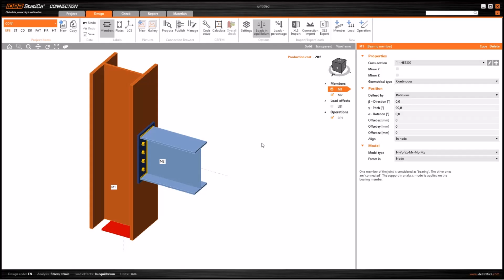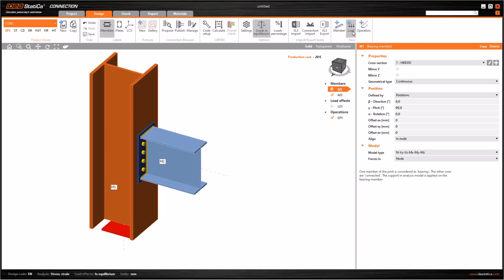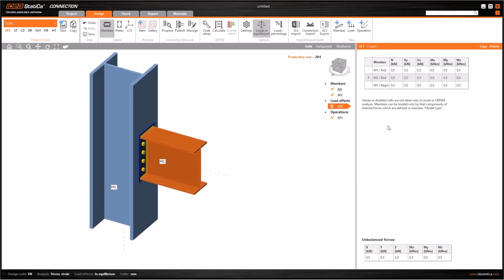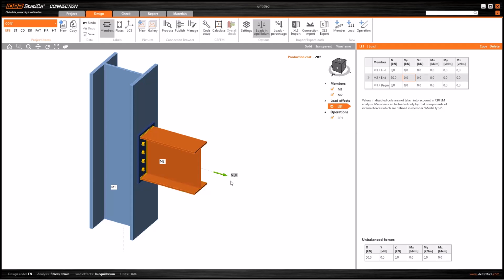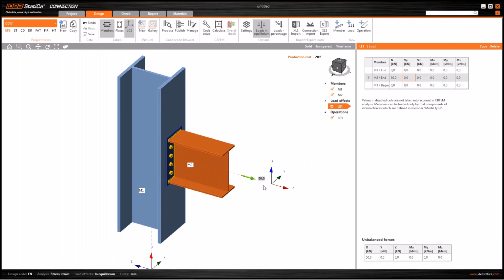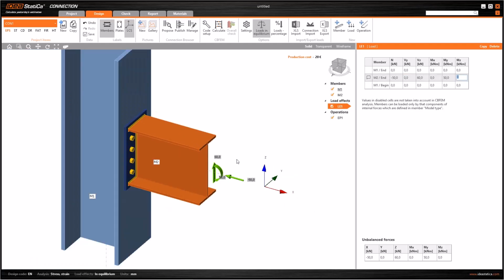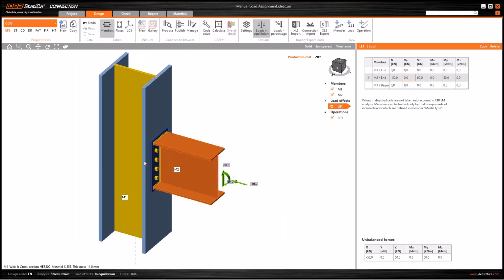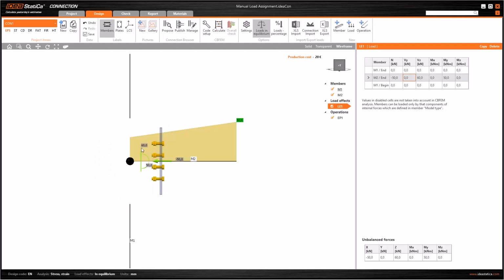Manual Load Assignment